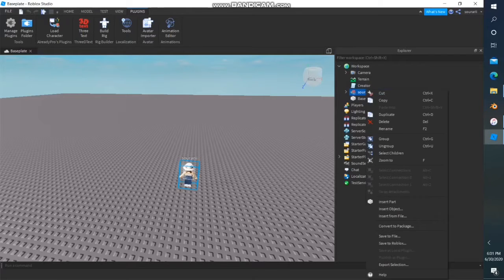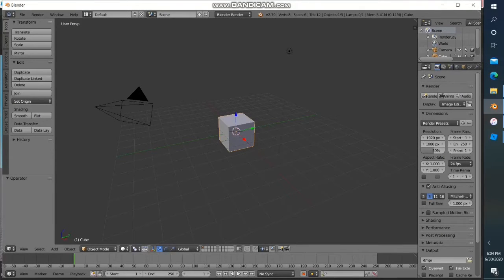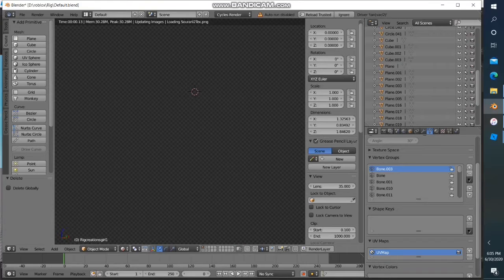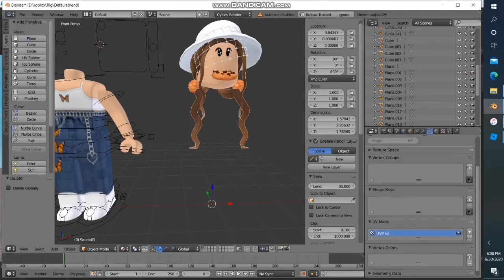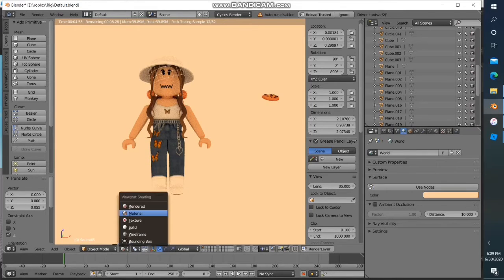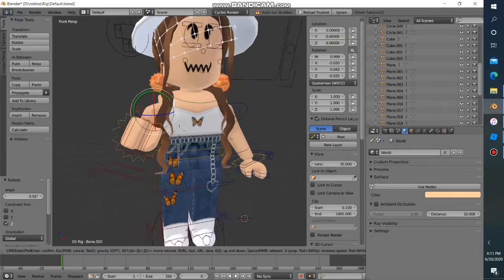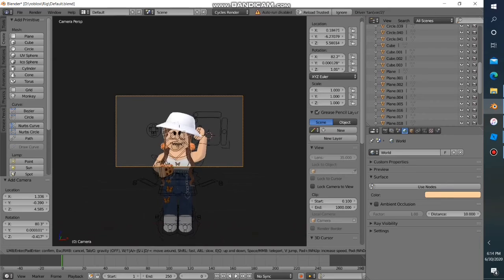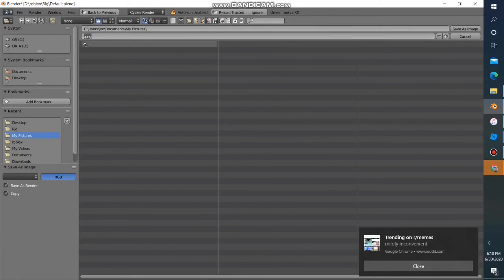Welcome to my Channel + Simple GFX tutorial!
Hey! I'm Ari! This is my new youtube channel! I just recently changed from being a bloxburg channel to now being a GFX and comedy channel!

-none of the music in this video is owned by me-